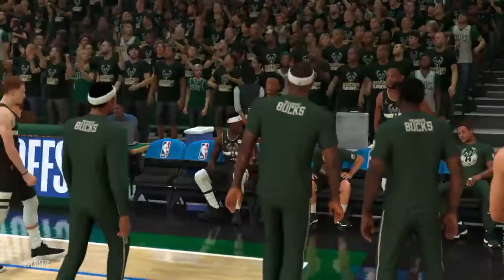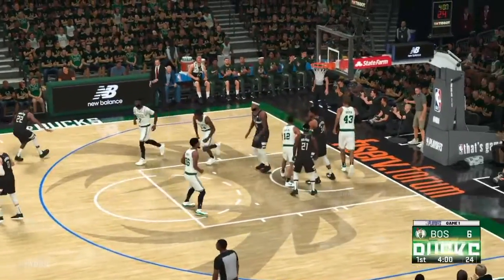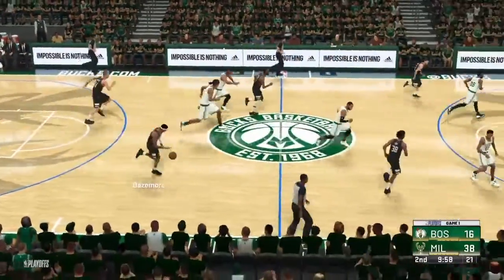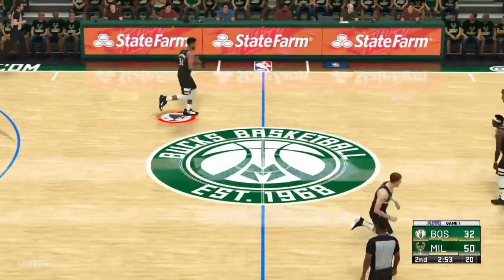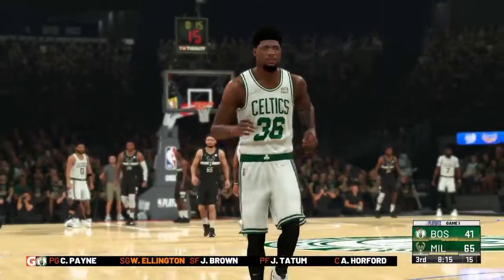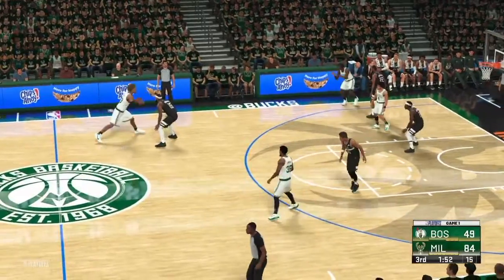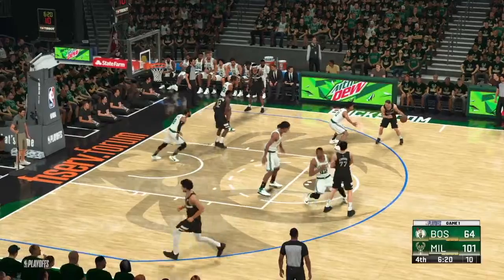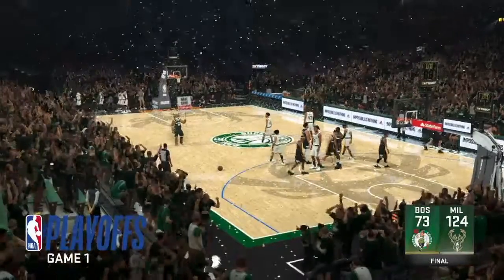NBA36 PROJECT Eastern Conference Semifinal Game 1 - Boston Celtics @ Milwaukee Bucks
1st Round Recap
Eastern Conference
#1 Milwaukee beat #8 Washington 4-2
#2 Brooklyn beat #7 Philadelphia 4-3
#3 Atlanta beat #6 Chicago 4-2
#4 Boston beat #5 Miami 4-1

Western Conference
#1 Seattle beat #8 Sacramento 4-0
#7 Utah beat #2 Denver 4-0
#3 Vancouver beat #6 Minnesota 4-0
#4 Golden State beat #5 LA Lakers 4-1

CONFERENCE SEMIFINALS
Sunday, May 1
Brooklyn 145 Atlanta 104 (Nets lead 1-0)
Vancouver 114 Utah 104 (Grizzlies lead 1-0)